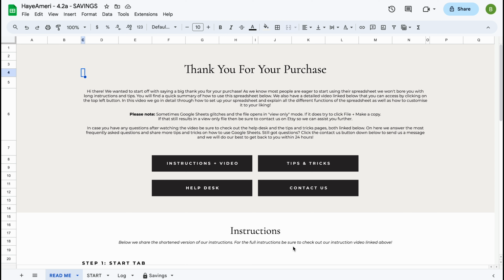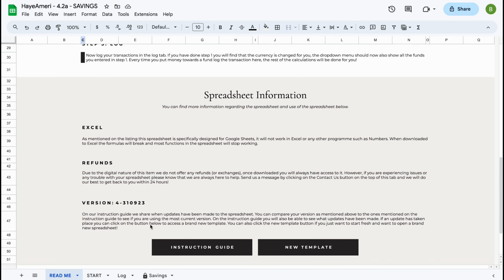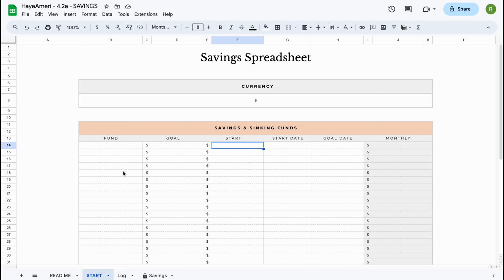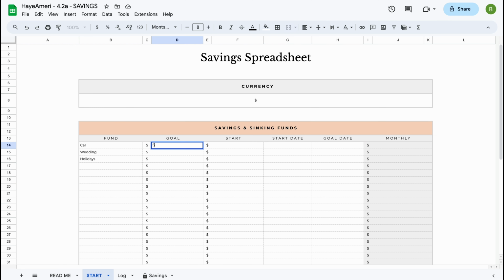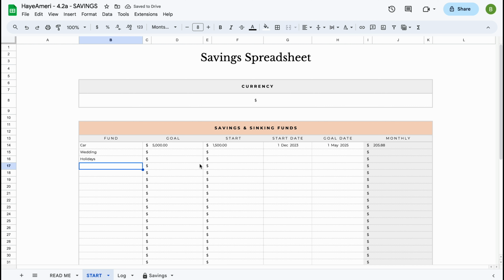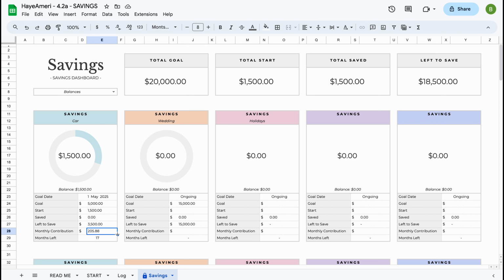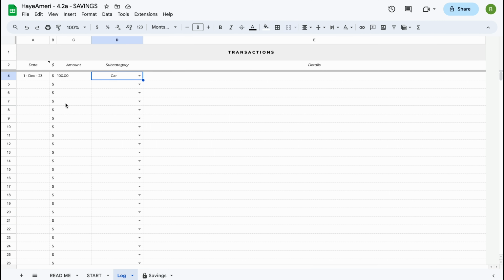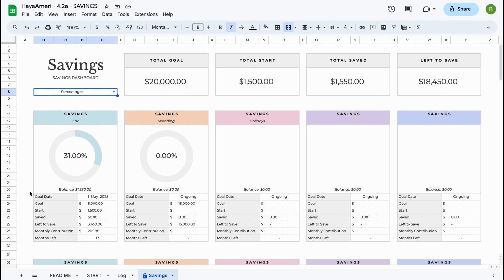Savings & Sinking Funds Tracker Spreadsheet for Google Sheets - Haye Ameri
Welcome to the demo video of our Savings & Sinking Funds Tracker Spreadsheet for Google Sheets

Purchase this spreadsheet on Etsy

ABOUT ME
My name is Odette, I have a background in Economics and spent most of my time creating new Google Sheets spreadsheets for my Etsy shop: Haye Ameri. I try to design spreadsheets that are functional but minimalistic and aesthetically pleasing in design that will hopefully not only make keeping track of your business or personal finances a bit easier, but also more fun!

All of our spreadsheets are created for you, by you! After a year of selling spreadsheets on Etsy we decided to completely redesign our line, listening to everything our customers had asked for to create the ultimate line of personal finance and small business spreadsheets!